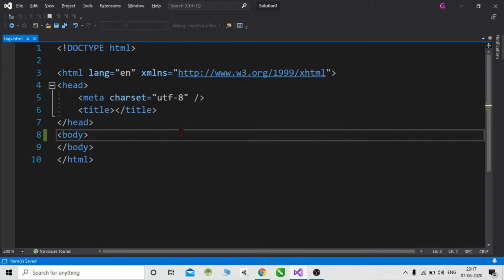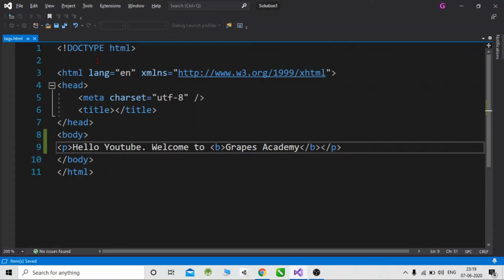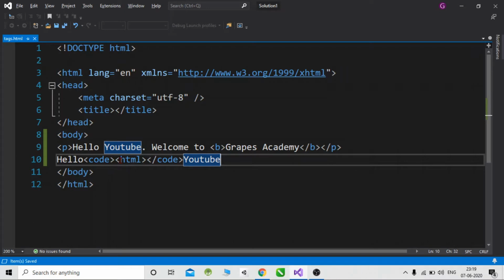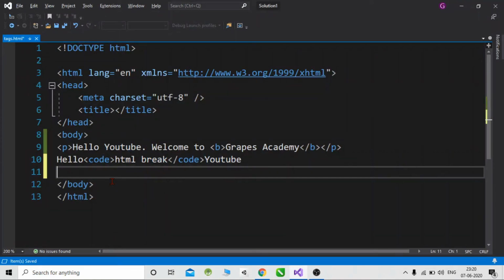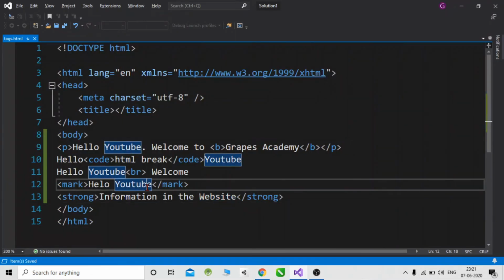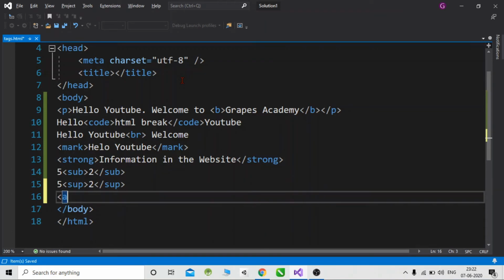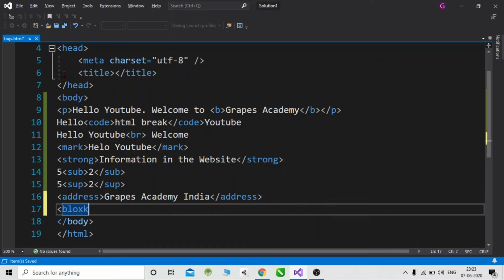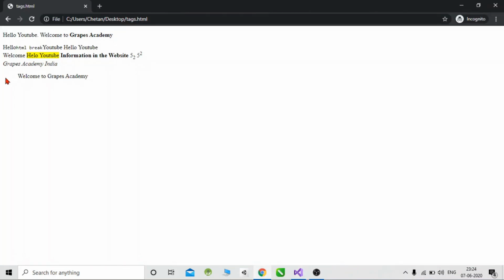HTML Tags (Part-1) || HTML Tutorial #4 || GRAPES ACADEMY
Welcome to Grapes Academy
In this Tutorial I tell you some tags'
p tag mark tag blockquote tag p tag bold tag sub tag sup tag